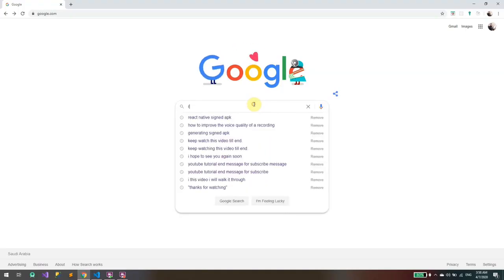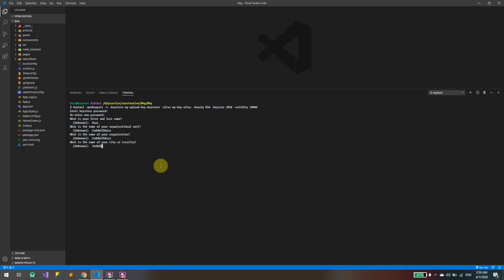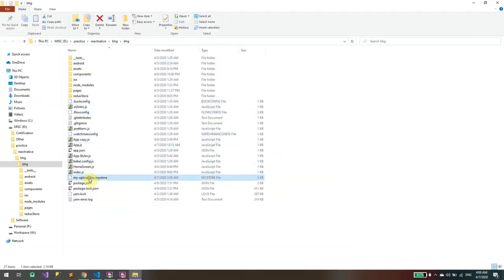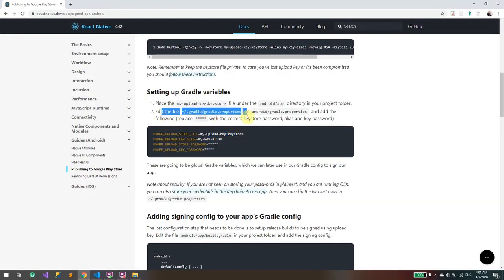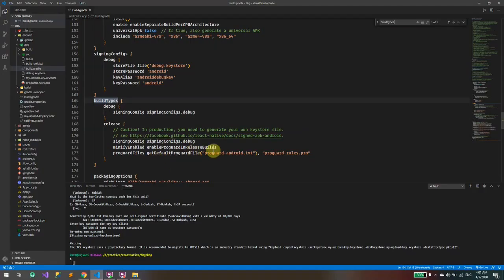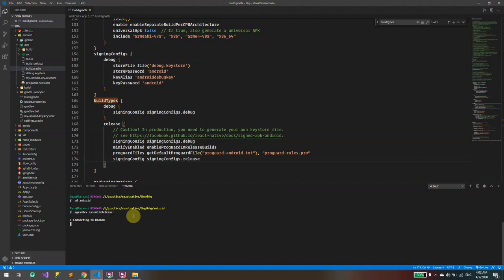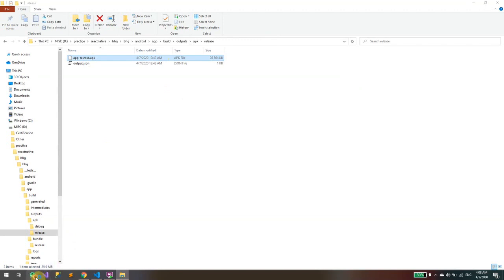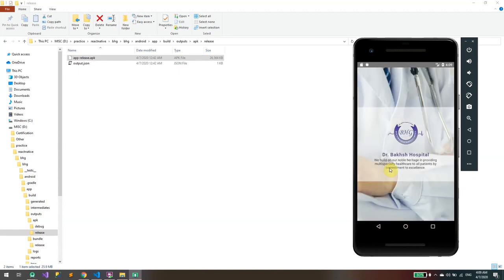Generating the signed release APK of React Native Android App in 5 minutes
In this tutorial, I explain how to generate the signed APK of React Native Android App.

Steps to generate Signed APK
1- Generate Keystore
2- Place keystore under your project / android / app
3- Edit android / gradle.properties file with your password for keystore
4- Edit android / app / build.gradle in your project folder and add the signing config
5- Run this code in the command line )cd android && gradlew assembleRelease)